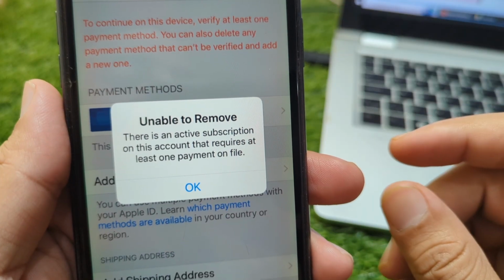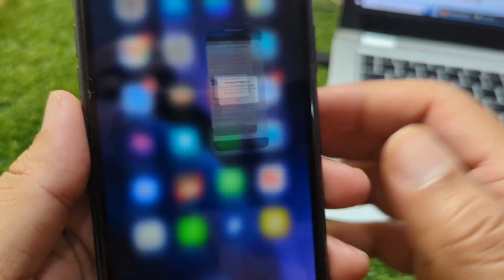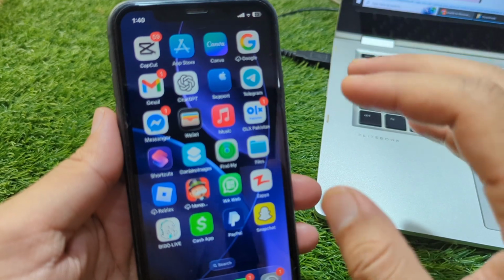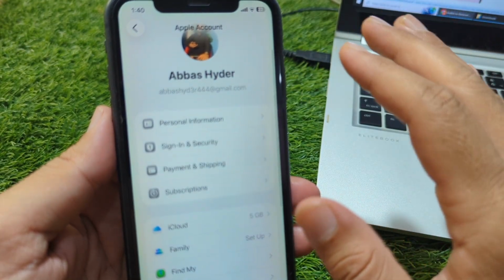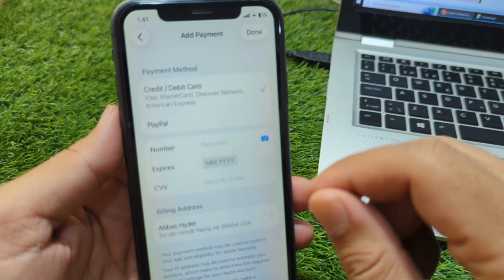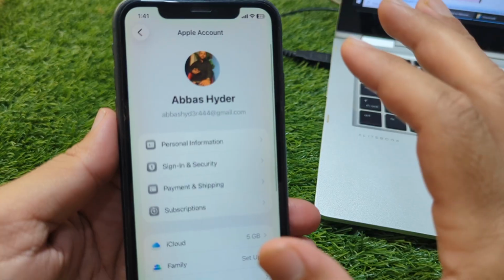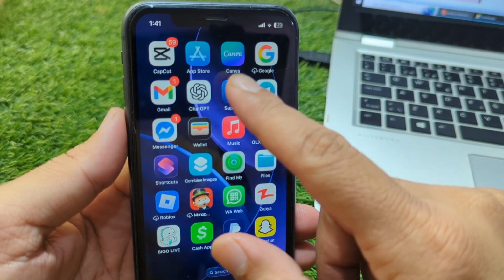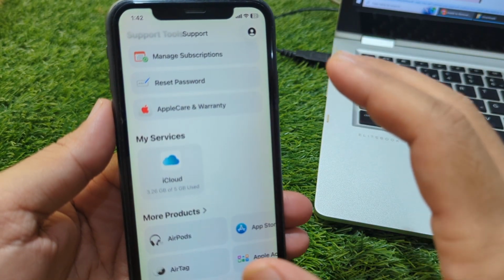Unable to Remove There is An Active Subscription iPhone | Fix Unable to Remove Payment Method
Are you getting the error “Unable to Remove Payment Method – There is an Active Subscription” on your iPhone? In this 2026 updated guide, I’ll show you how to fix this issue خطوة by خطوة.

This problem usually happens when you have an active subscription linked to your Apple ID, preventing you from removing your payment method. In this video, you’ll learn how to check subscriptions, cancel them properly, and remove your payment method.

Follow this easy tutorial and solve the issue in just a few minutes!

👉 Watch till the end for the full solution.